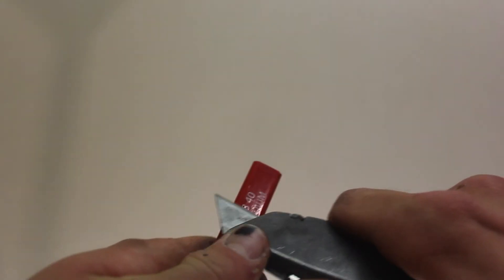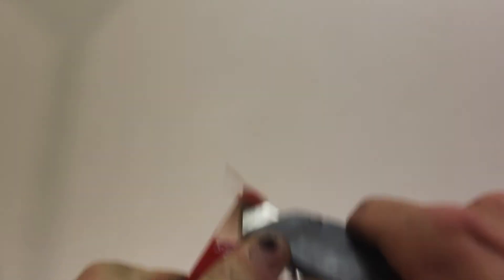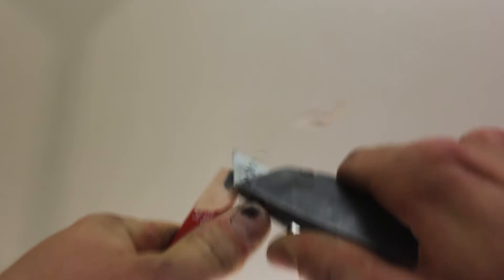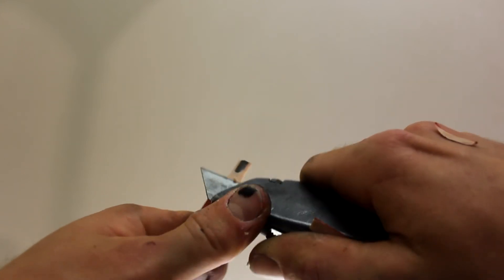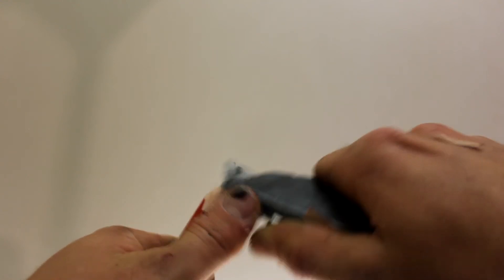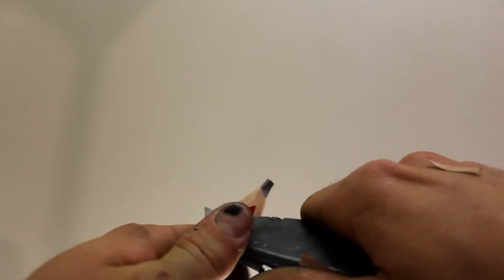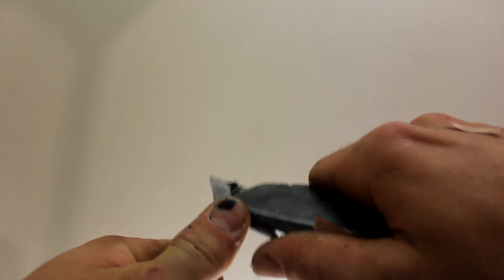How to Sharpen a Carpenters Pencil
This demonstration will show you how easy it is to sharpen a carpenters Pencil with a Utility Knife.
I hope this video is easy to learn from